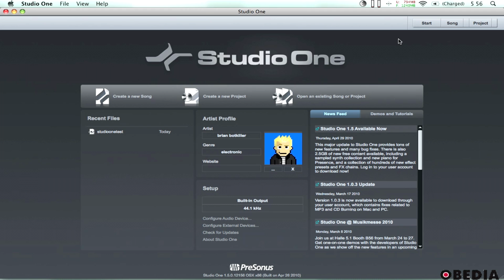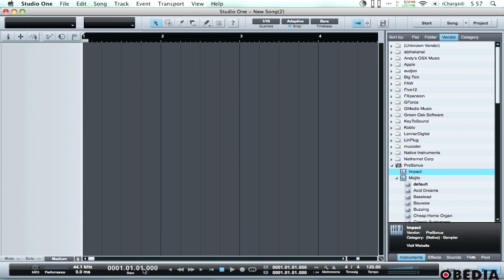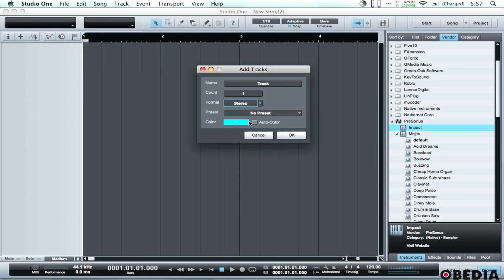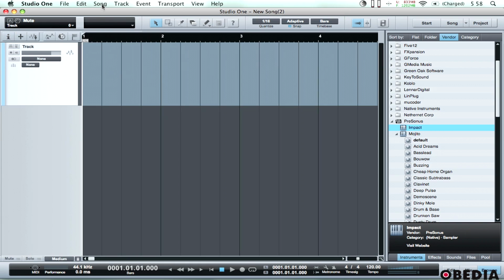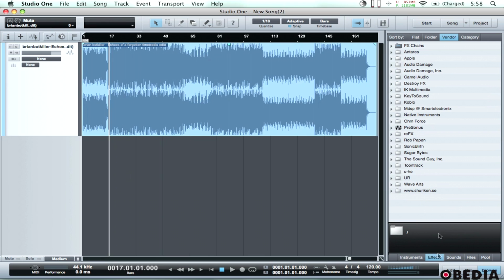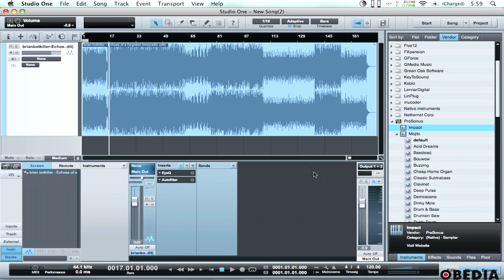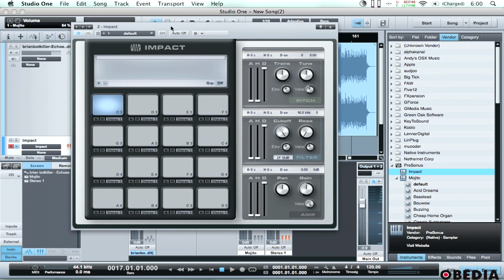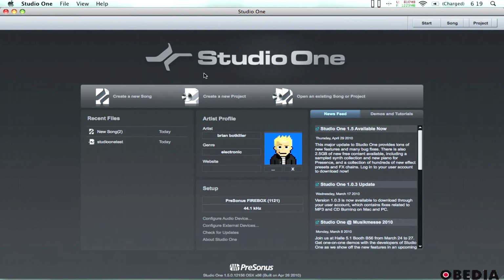Presonus Studio ONE overview part 2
Part 2 of 2 of the Presonus Studio ONE overview